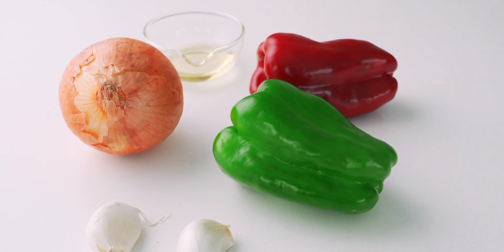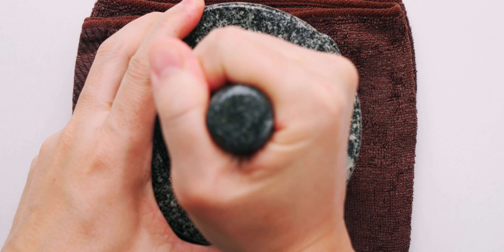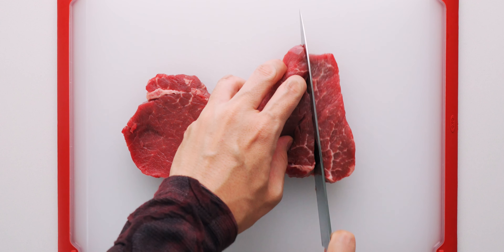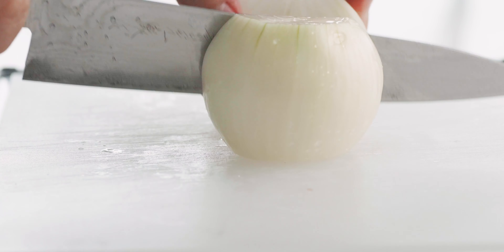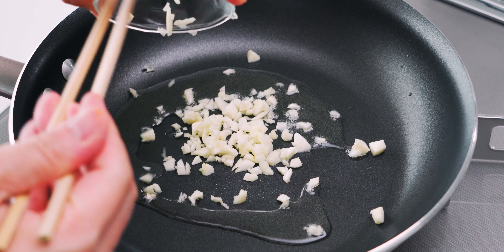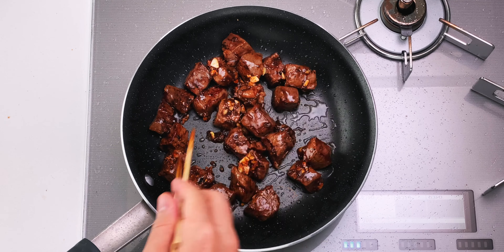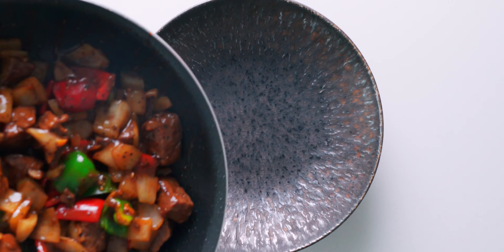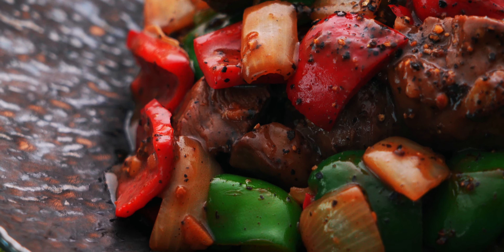Chinese Black Pepper Sauce Steak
This mouthwatering Chinese Black Pepper Sauce works with any protein, but I particularly like it with steak. In this Beef with Black pepper sauce recipe (黑椒牛柳 - Hei Jiao Niu Liu) I’m going to show you all my tricks for this easy stir-fry with juicy chunks of steak and crisp peppers.

INDEX:
0:00 Intro
0:59 Ingredients
1:55 How to Make Chinese Black Pepper Sauce
2:46 Preparation
4:28 How to Cook Black Pepper Beef
6:19 Plating
6:42 Finished Dish

INGREDIENTS:
6 grams whole black peppercorns (2 teaspoons)
350 grams beef tenderloin (or other steak cut, cut into 3/4-inch cubes)
2 tablespoons oyster sauce
1 tablespoon Shaoxing wine
1 teaspoon soy sauce
1 teaspoon sesame oil
1 teaspoon potato starch
1 tablespoon vegetable oil
140 grams onion (~1 small onion, cut into 1/2-inch squares)
100 grams bell pepper (1/2 red, 1/2 green)
12 grams garlic (~2 large cloves, chopped)

✚ SHOPPING ✚